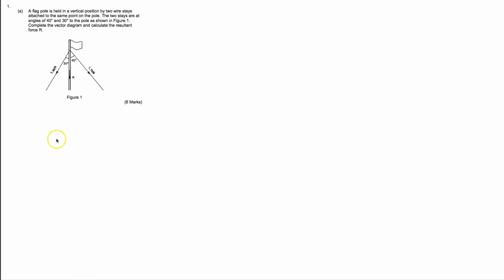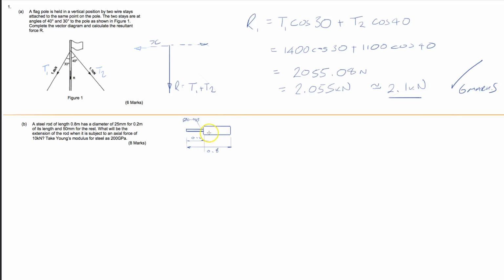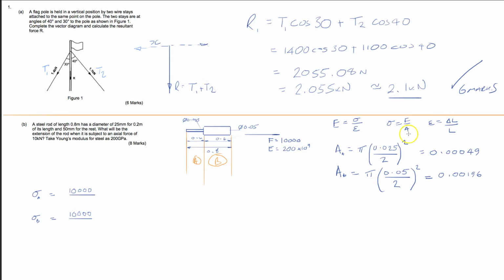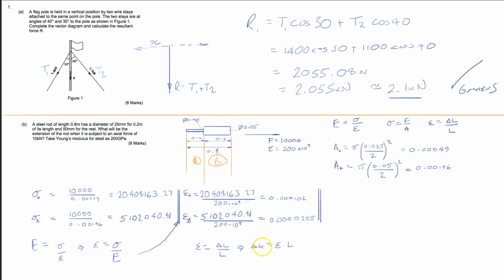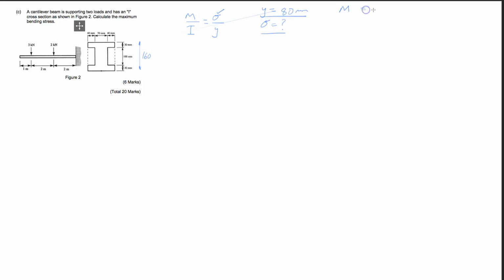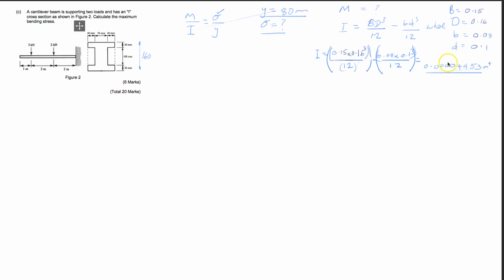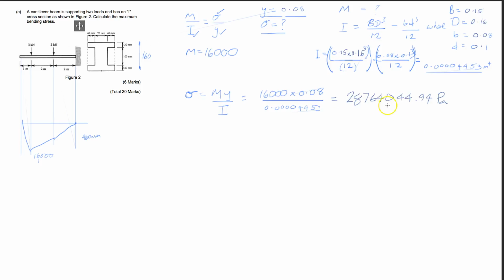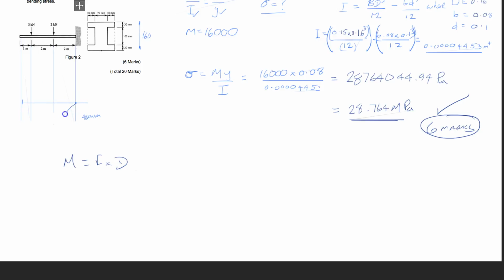HNC Mechanical Engineering Q1 - Applied Maths Exam (2015)